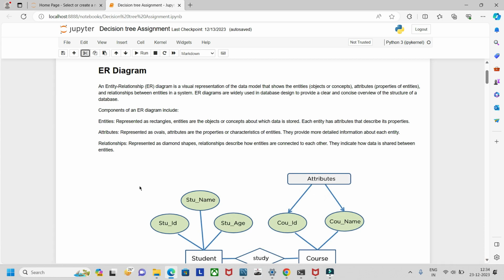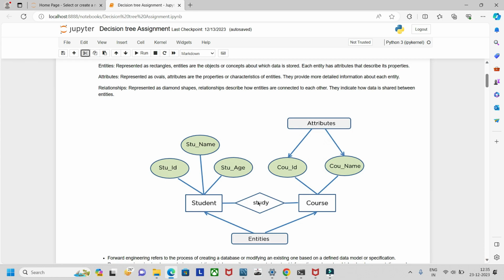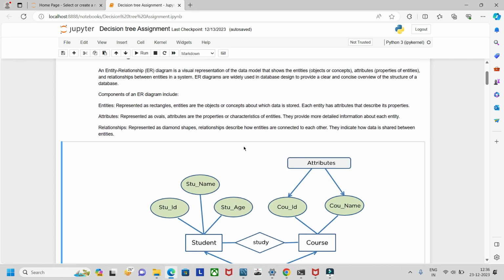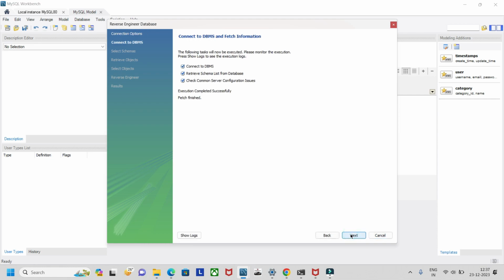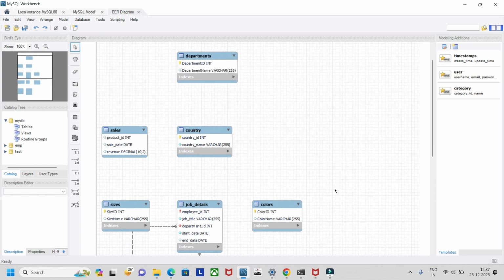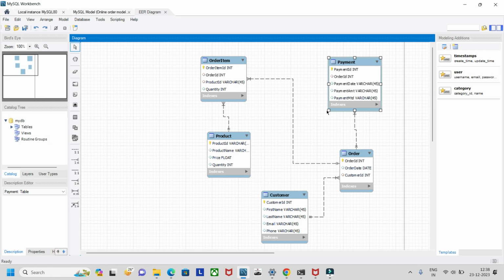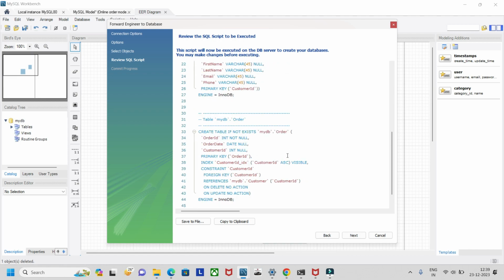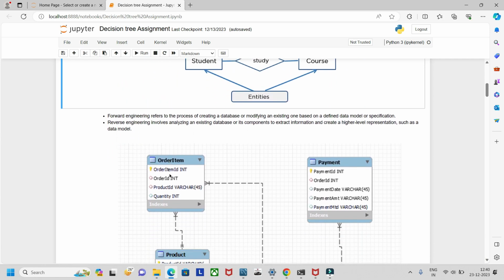Understanding Entity Relationship (ER) Diagram || Forward and Reverse Engineering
Uncover the power of Entity-Relationship (ER) diagrams in our latest video! Whether you're a budding developer or an experienced database professional, we explore the ins and outs of ER diagrams, covering both forward and reverse engineering. Learn to visualize data relationships effectively and gain insights into database design. Dive into this essential tool for data modeling and database management.